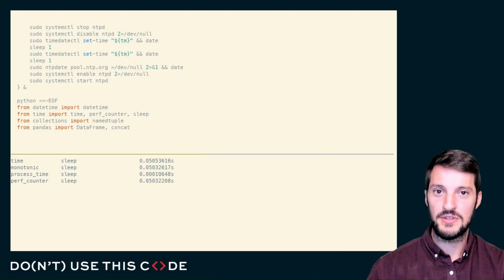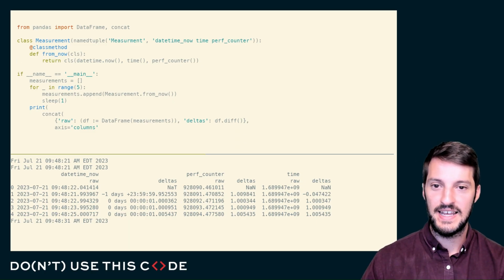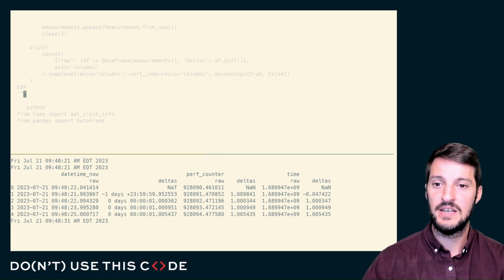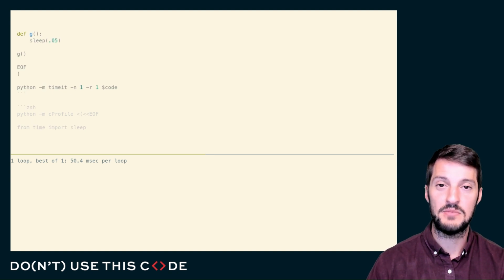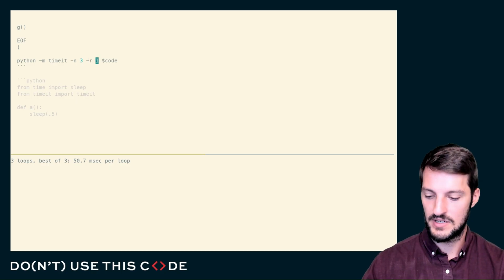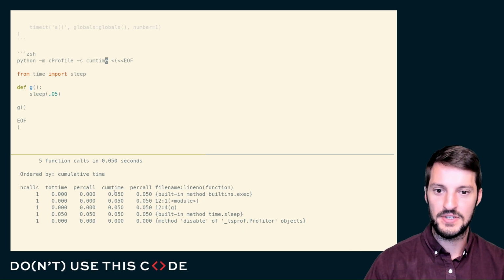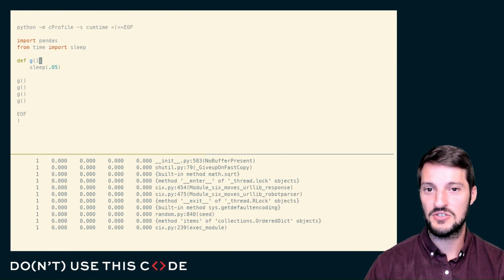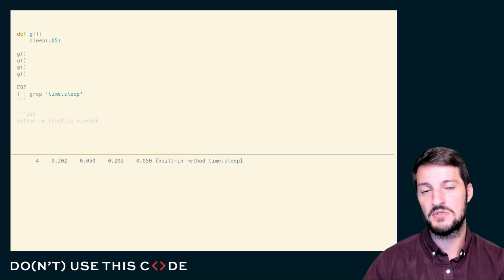Bad Timing? Just Time Travel | Measure and Fix Your Python's Performance Part 2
Uncover the secrets to measuring and optimizing your Python code's performance!

This is part of the Measure and Fix Your Python's Performance series.

In this series, we'll dive into the world of performance optimization in Python. Learn how to effectively measure your code's performance, identify bottlenecks, and apply optimization techniques to supercharge your Python programs.